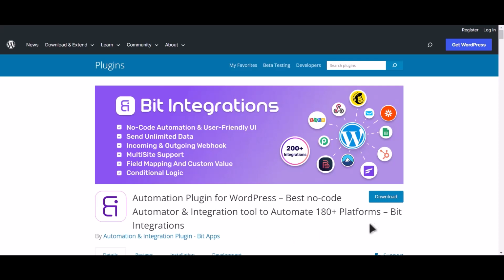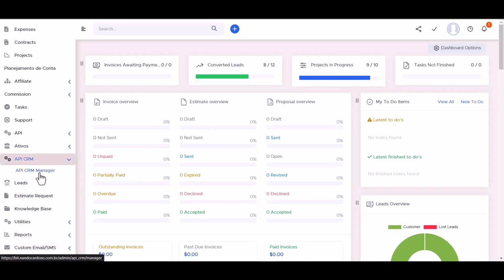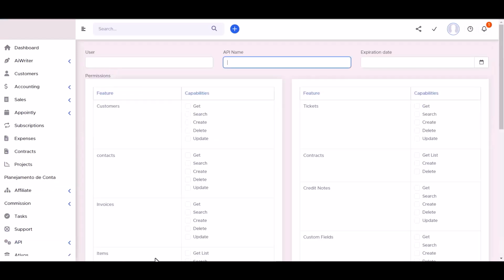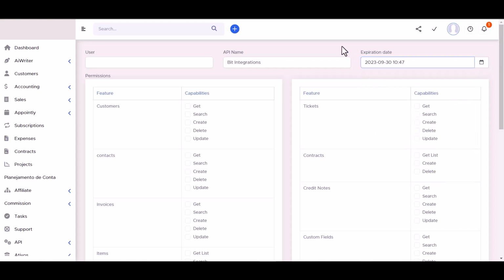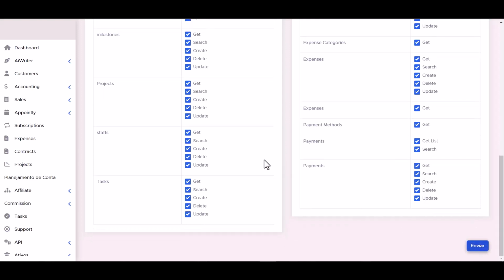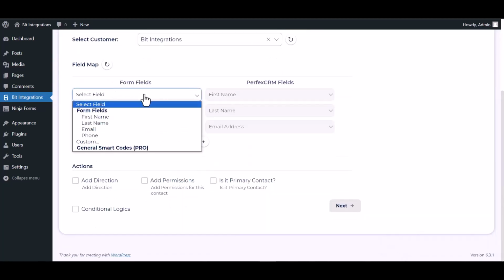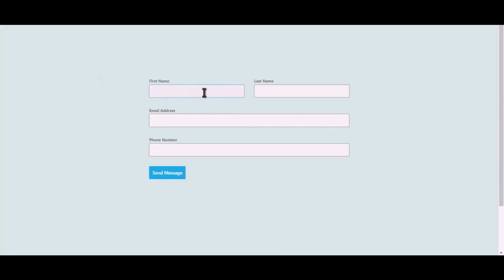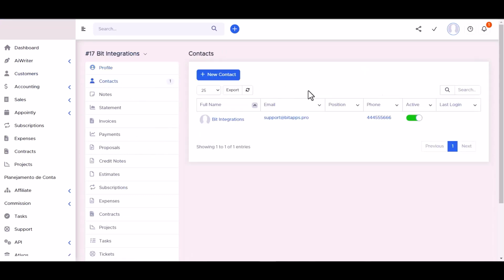Integrating PAFE Form with Perfex CRM | Step-by-Step Tutorial | Bit Integrations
🔗 Ready to optimize your CRM strategy? Immerse yourself in our detailed tutorial, showcasing the seamless integration of Piotnet Addons For Elementor Form with Perfex CRM, a robust CRM platform. Discover how to effortlessly connect these two powerful tools using the Bit Integrations WordPress plugin.

Join us as we guide you through the step-by-step process of integrating Piotnet Addons For Elementor Form submissions with Perfex CRM, allowing you to harness the power of your form data for more effective CRM management. Bid farewell to manual data transfers and welcome automated workflows for improved CRM efficiency.

Key Highlights:
✅ In-depth walkthrough for integrating Piotnet Addons For Elementor Form with Perfex CRM using Bit Integrations for WordPress.

Whether you're a business owner, marketer, or CRM enthusiast, this integration empowers you to seamlessly merge Piotnet Addons For Elementor Form with Perfex CRM. Watch now to revolutionize your CRM efforts!